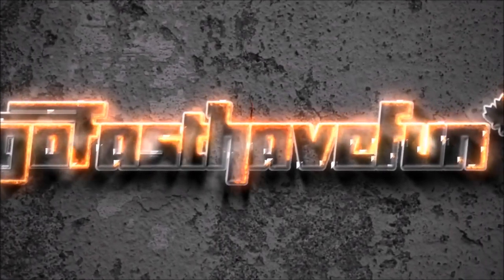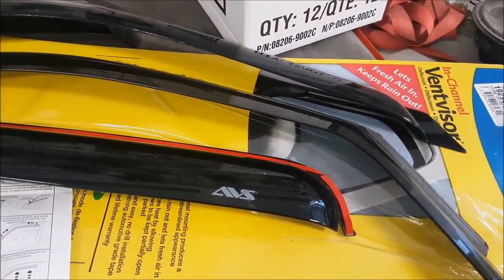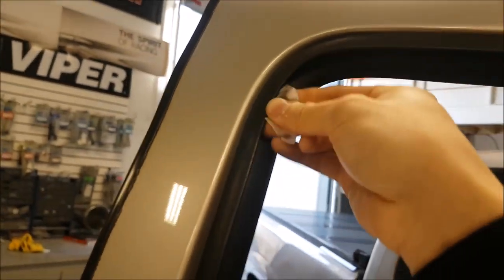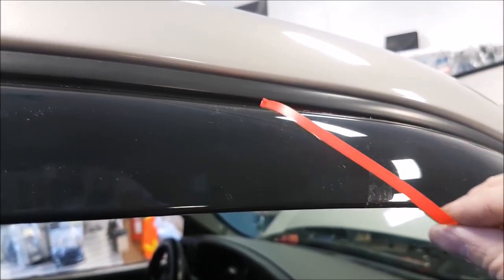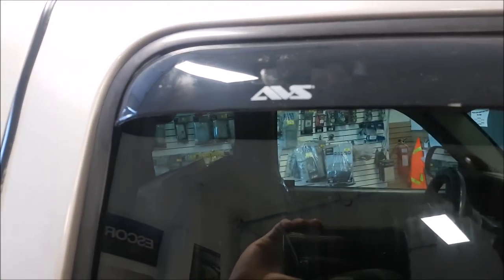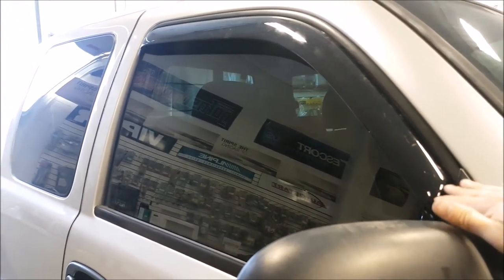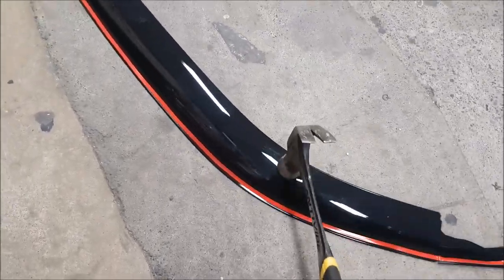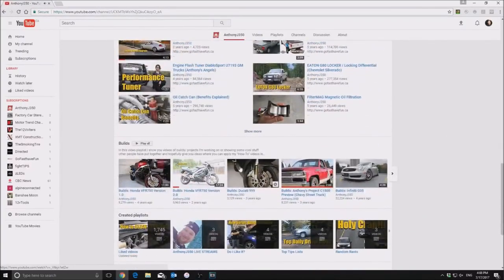Vent Visor Installation Plus Features & Benefits | AnthonyJ350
Vent Visors are simple functional upgrades you can make to your vehicle to reduce wind noise, glare from the sun and not let rain in when you have the windows cracked open.

AVS Part# 192956

About AnthonyJ350

Canada